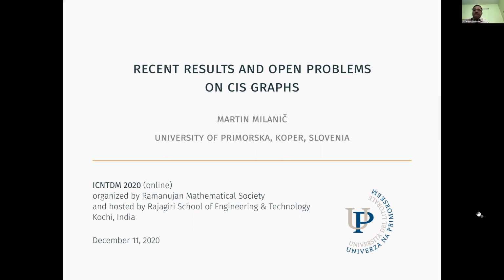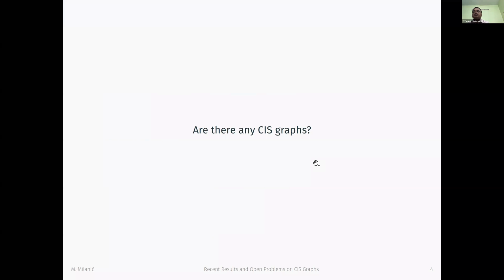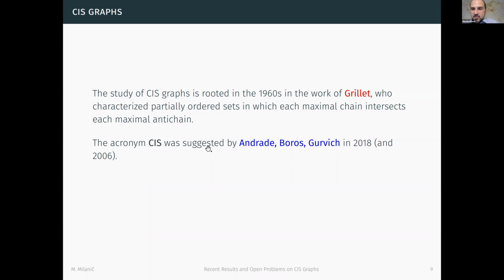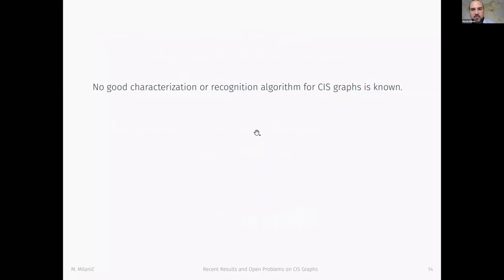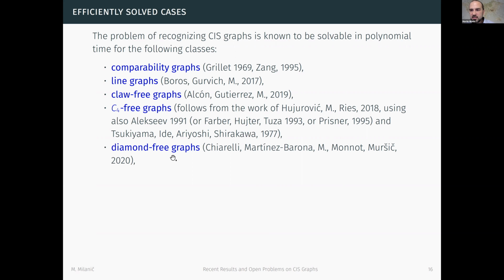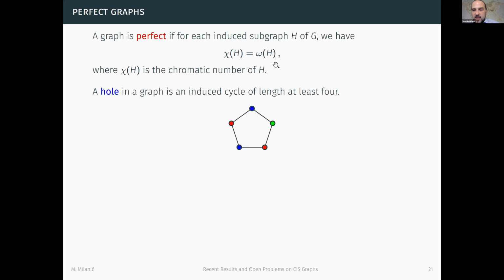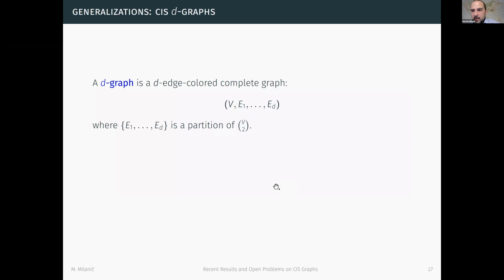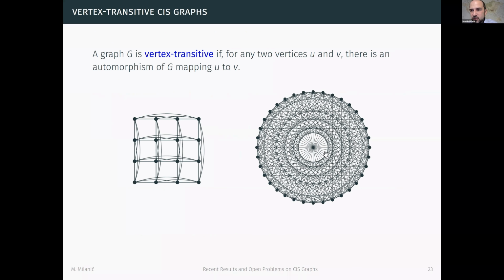ICNTDM 2020 Invited Talk 1 by MARTIN MILANIC